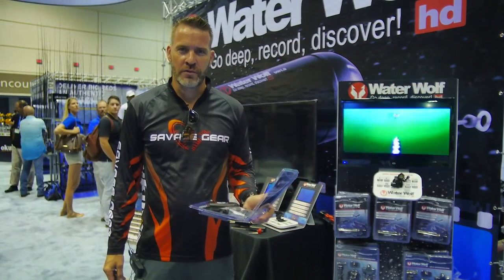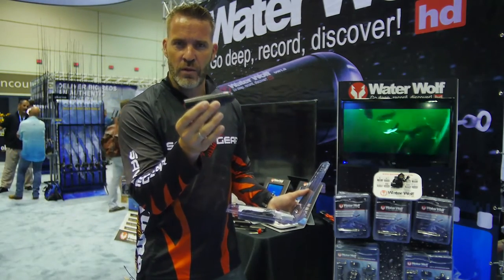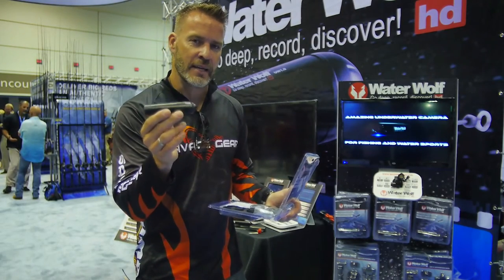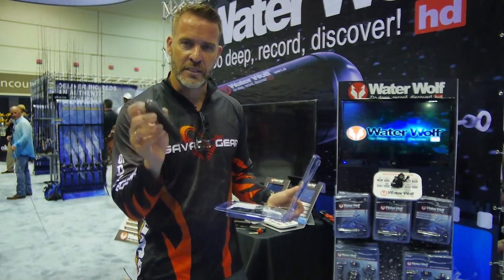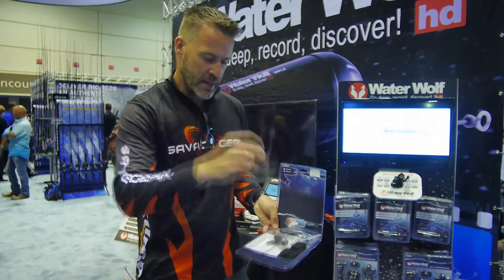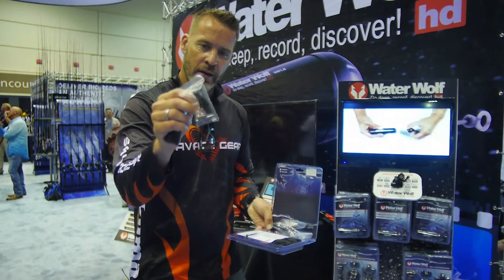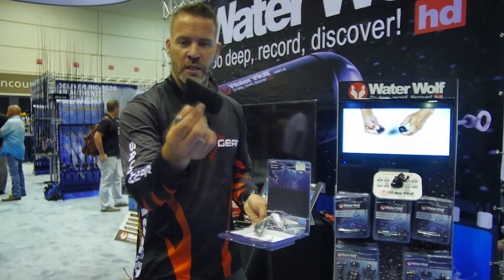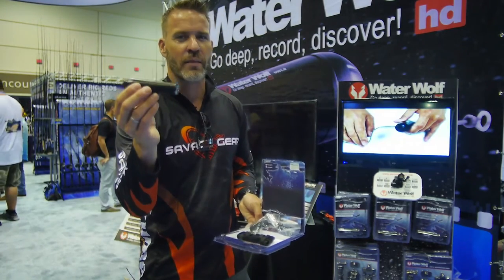Water Wolf Underwater Camera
Check out the awesome Water Wolf camera system with Savage Gear Product Manager, Mads Grosell. The WaterWolf Underwater HD Camera actually rigs in-line within your gear capturing all the action of the lure or bait. This camera allow you to see why and how fish approach and either strike or refuse the lures.

The WaterWolf Underwater HD Camera is waterproof to 300 feet in depth and will record high resolution (1280 x 720p) color video at 30 frames per second. This little camera will record up to 4 hours on a single charge and fill a 16 gb Micro SD card (not included). This unit will also accept a 2 - 32 gb Micro SD card.

Purchase the Water Wolf Underwater Camera at FishUSA!